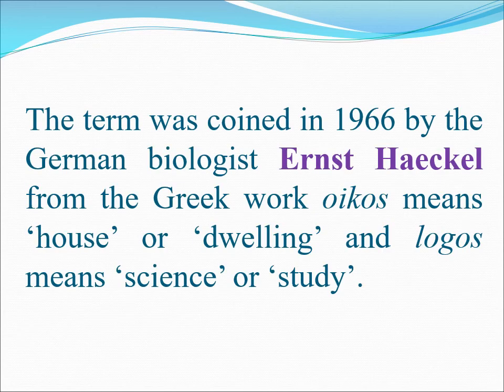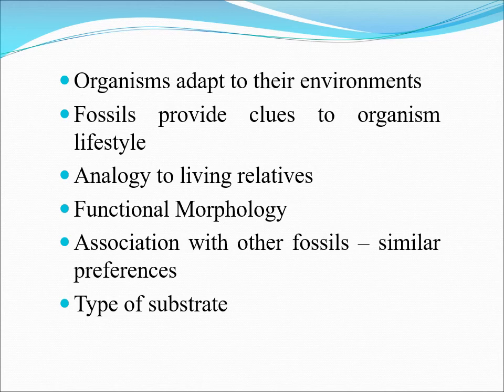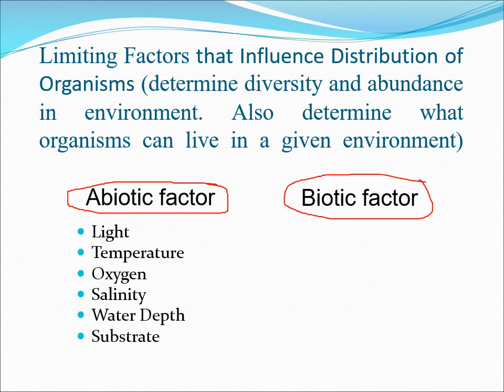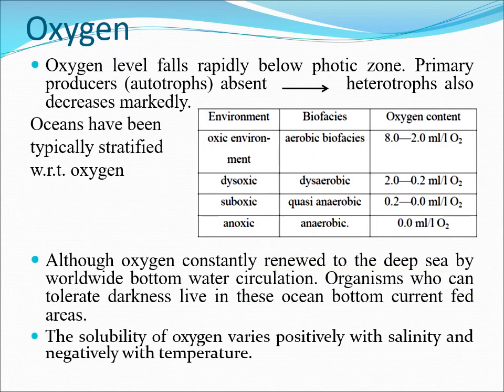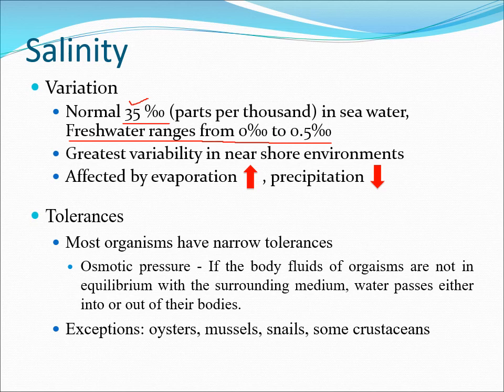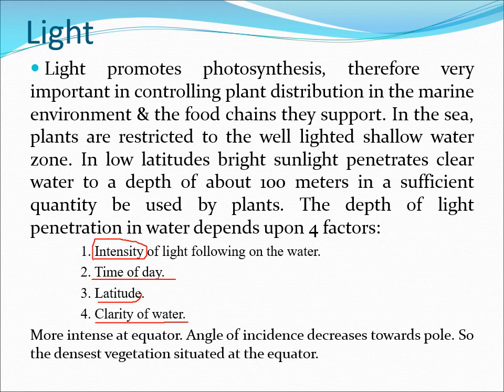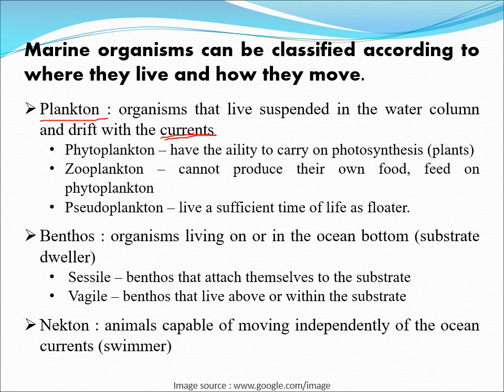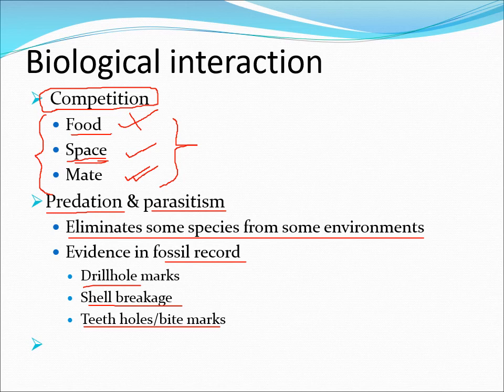Palaeoecology - an introduction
Basic concept of Palaeoecology or Paleoecology